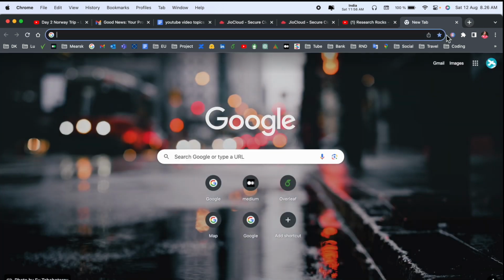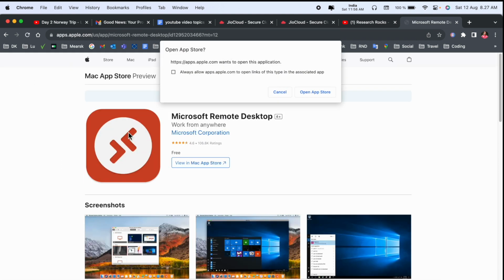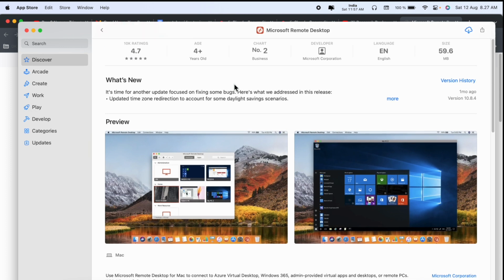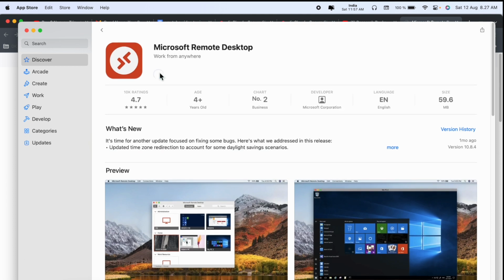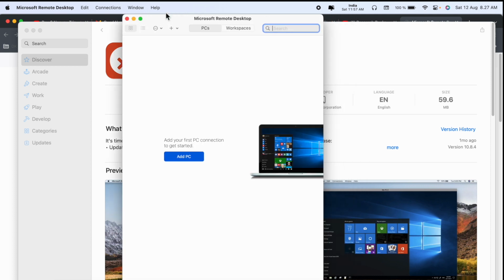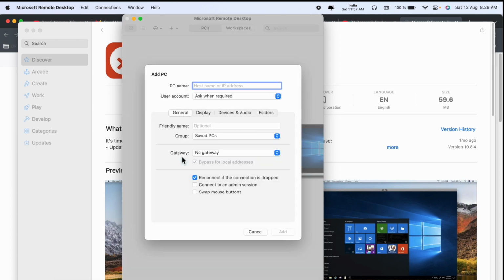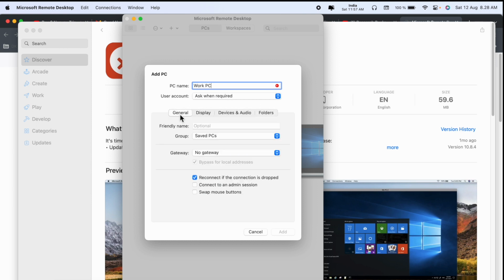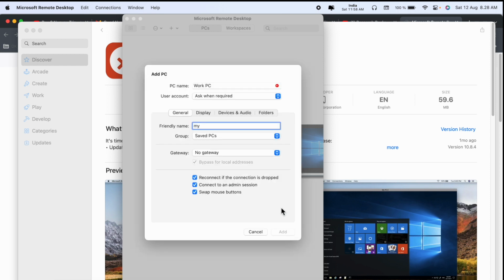How to Install and Use Microsoft Remote Desktop on Mac (Easy Guide)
Learn how to install and set up Microsoft Remote Desktop on your Mac in this step-by-step tutorial. Access Windows apps, files, and desktops seamlessly right from your Mac. Perfect for work, remote access, or connecting to your office computer. Follow along for an easy and quick setup process, even if you're a beginner!